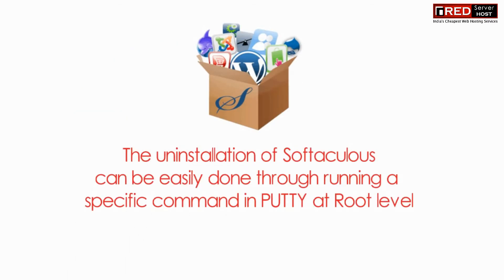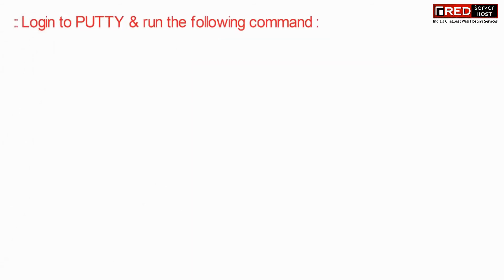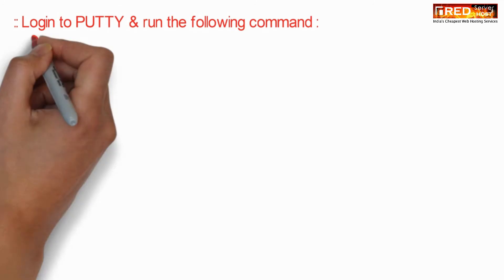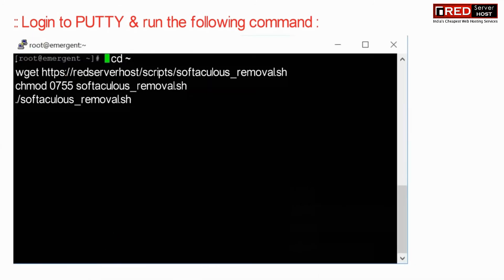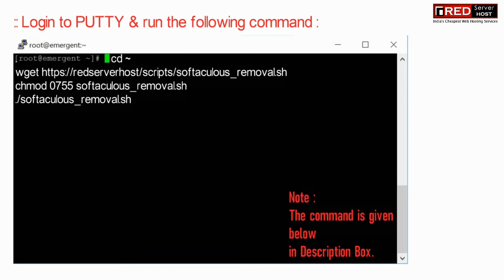HOW TO UNINSTALL SOFTACULOUS FROM WHM? [EASY METHOD]☑️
Here in this video you will learn how to completely uninstall Softaculous from WHM.
Follow the steps given below to uninstall Softaculous from your WHM:

Step::3 Paste it in PPuTTy and press enter

That's it!!!
We hope you have found this tutorial useful on how to uninstall softaculous in WHM via SSH.